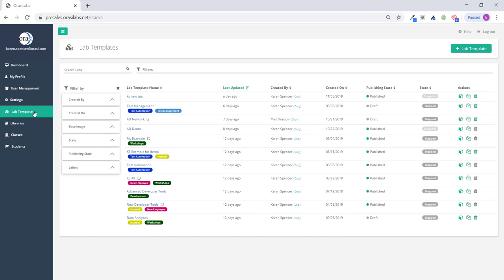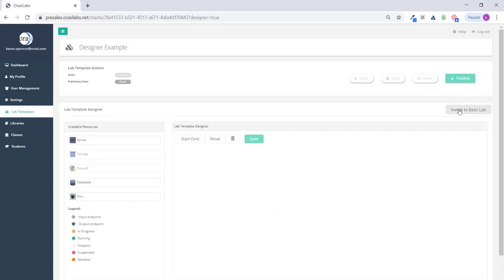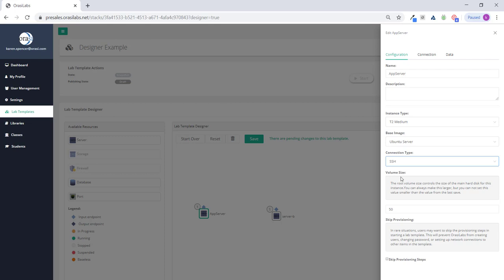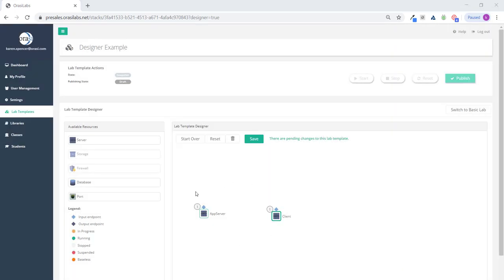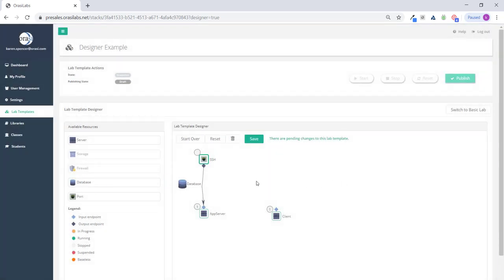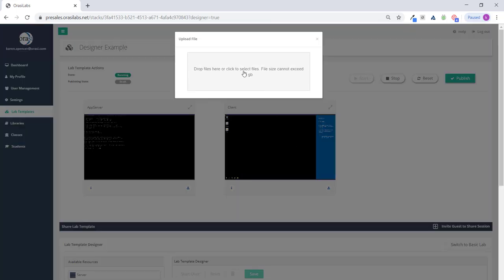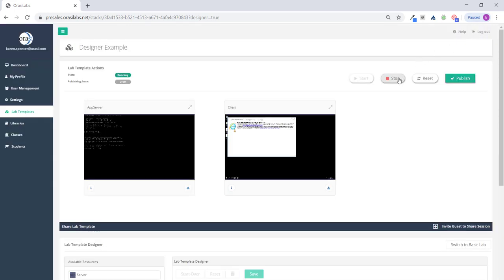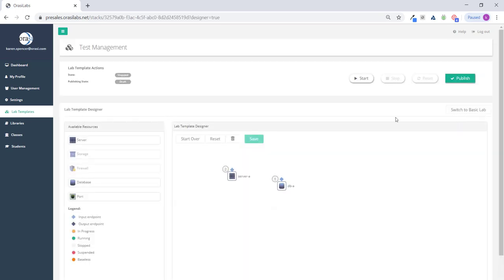Lab Template Designer